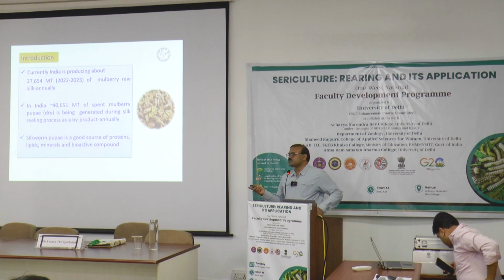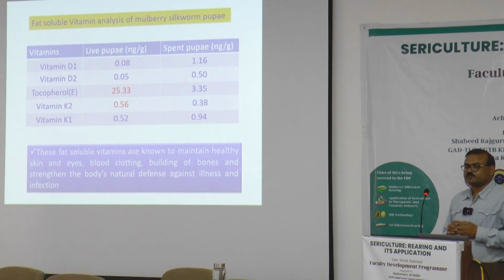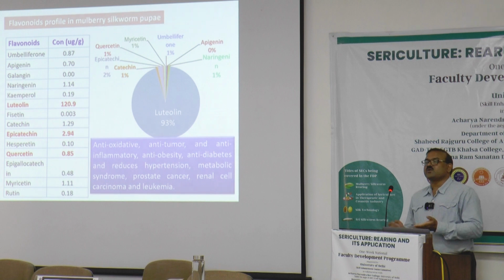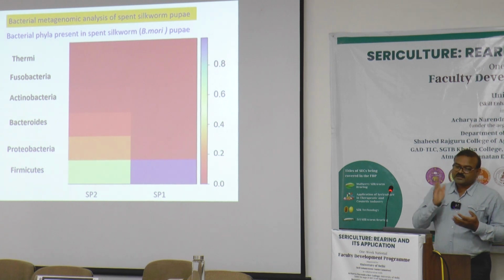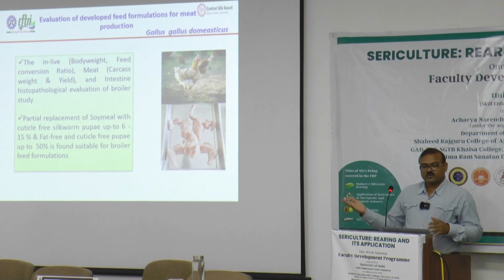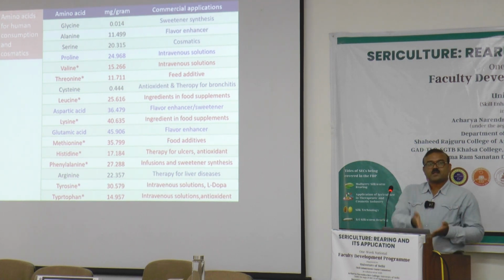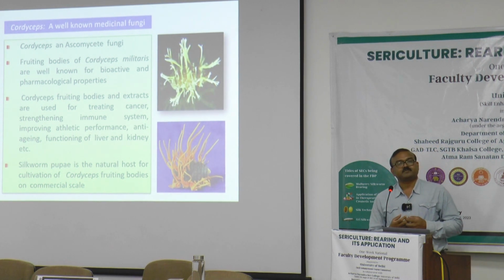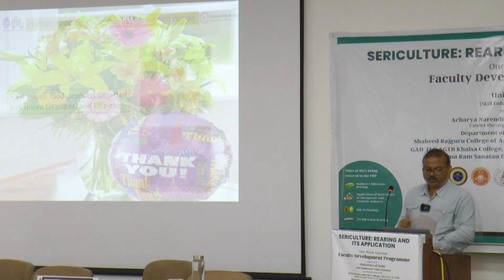Day-5: Use of Pupae in Livestock Feedand Cosmetics by Dr.Yeruva Thirupathaiah,ScientistC,CSRTIMysuru